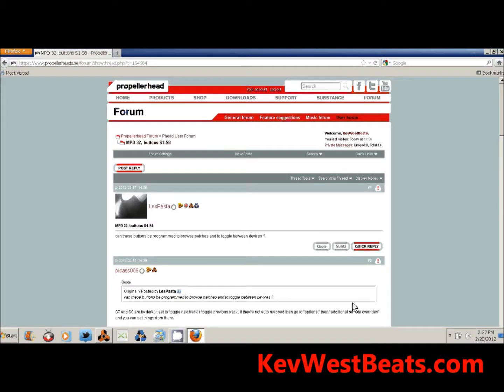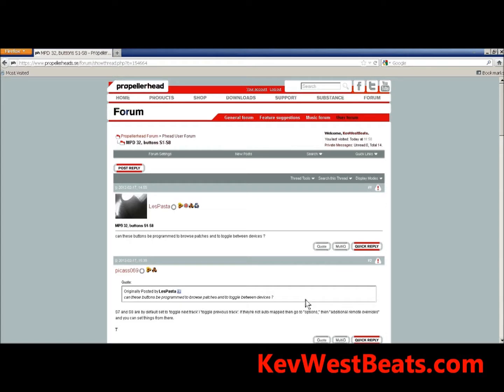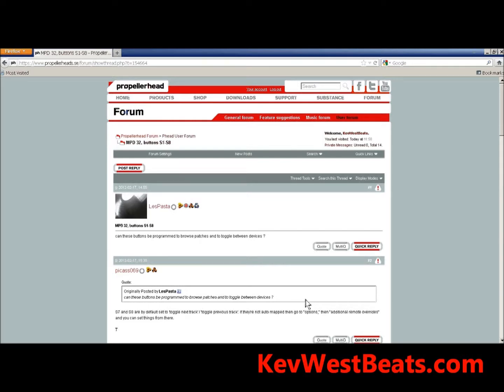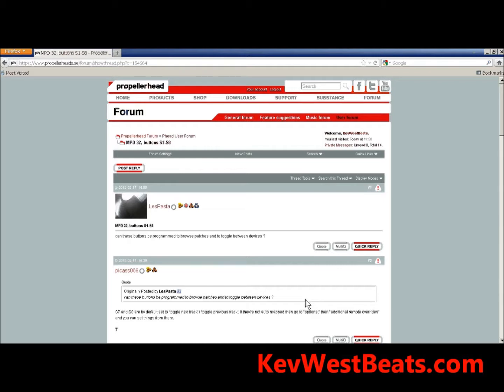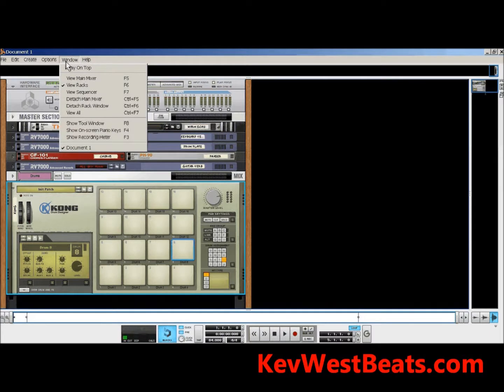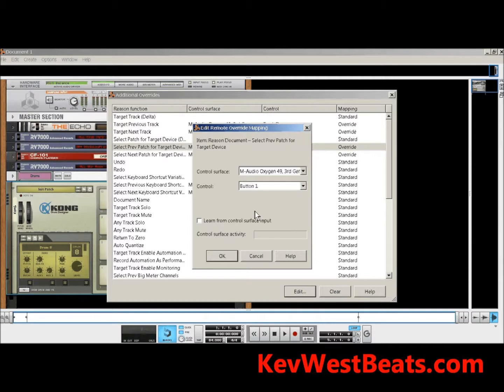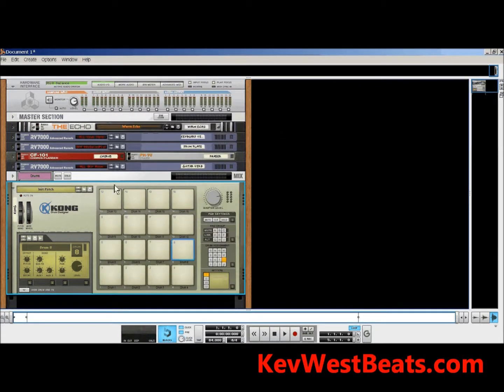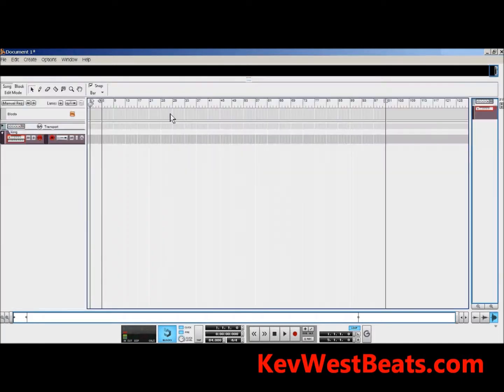Reason 6 Tutorial: How to Pick Sounds Using Your Midi Controller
In this video I will be showing you how to assign buttons on your midi controller to pick different sounds in Reason.